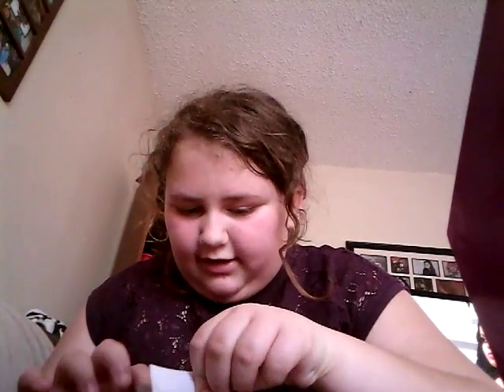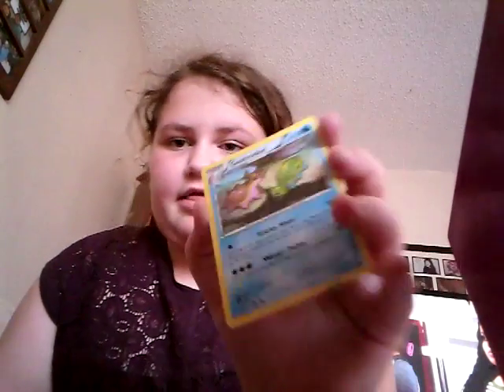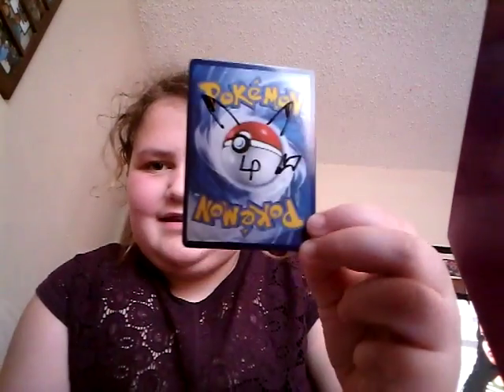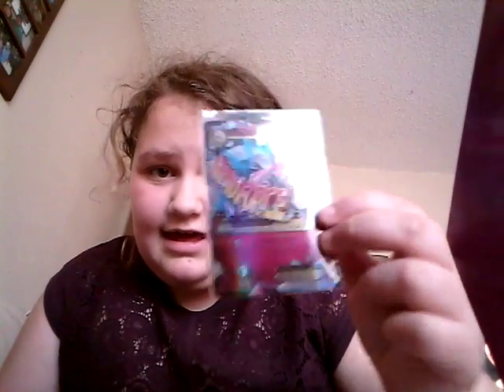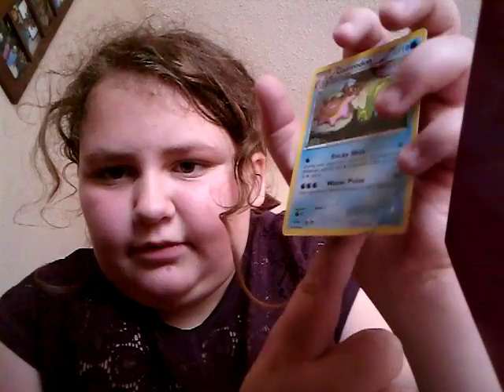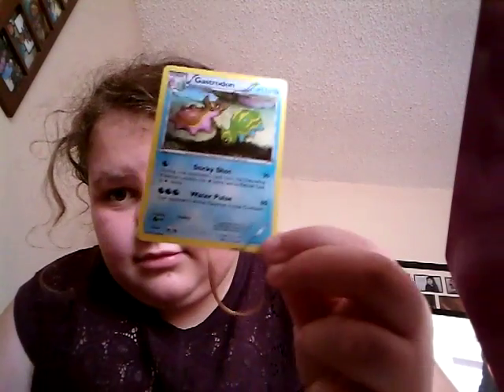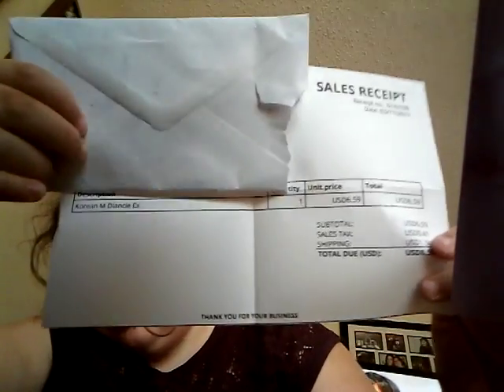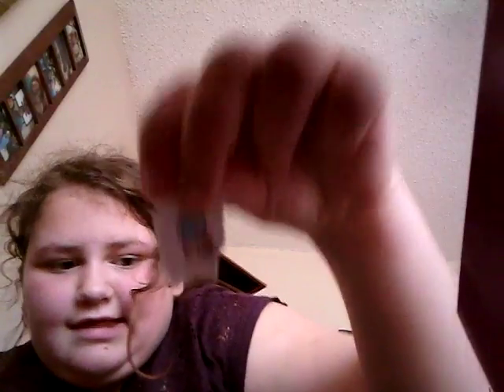THANK U SOOOOOOOOOO MUCH LAUGHING PIKACHU!!!!!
Wanna send fanmail? It will be in a video on my channel!

Make sure to send mail before April 31st!

1-5$: pokemon cards
10-20$: Japanese pokemon cards
30-40$:special letter from me+all of the above
50-60$:Sun and Moon signature cards (3 of them)+all of the above
100$:special package+all of the above

I won't show your address in my video if you send me fan mail!